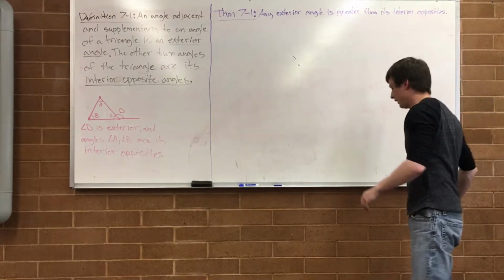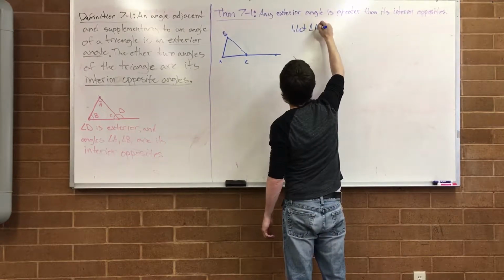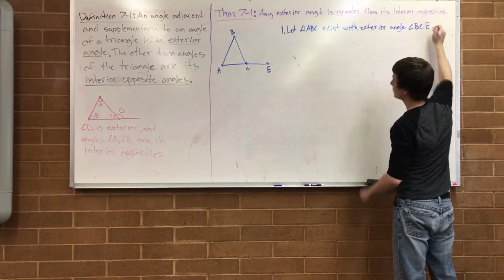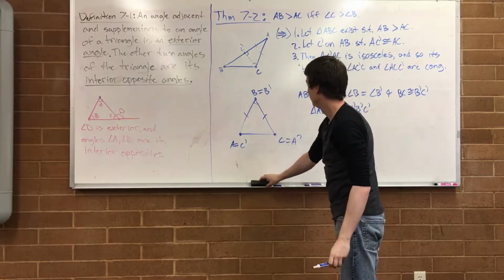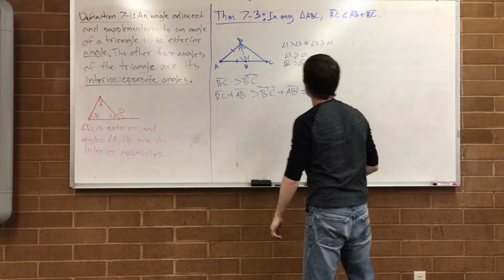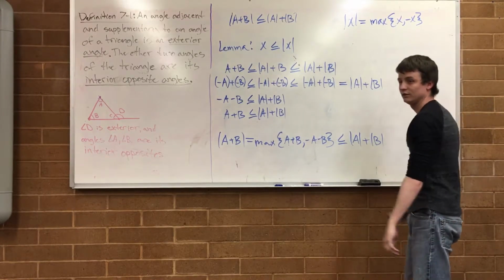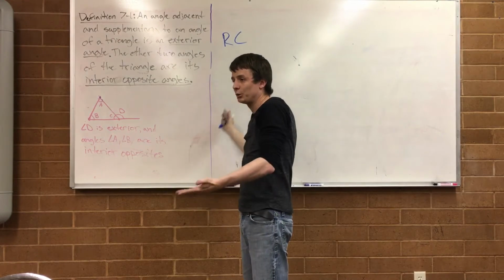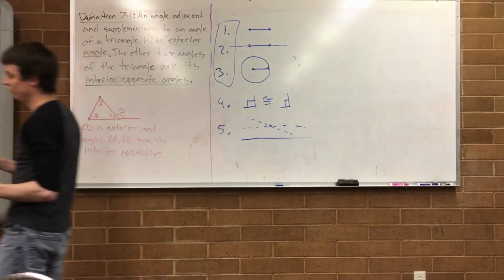Lecture 7 (Geometry)